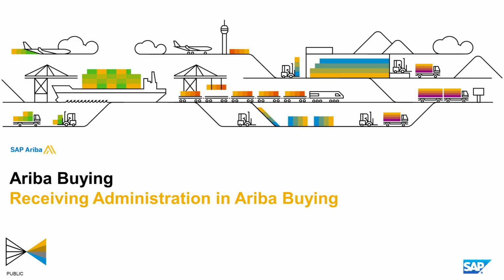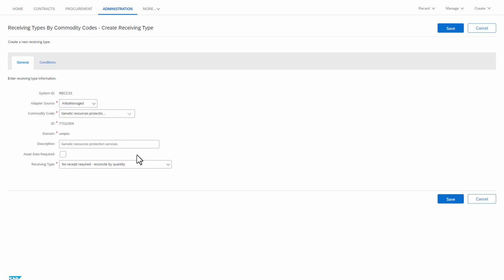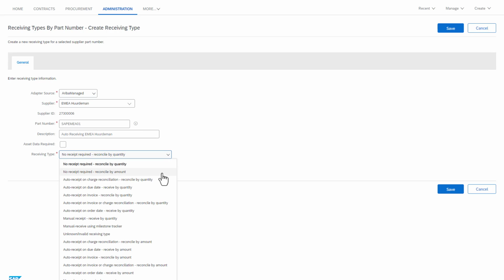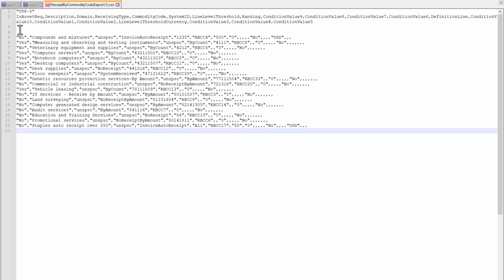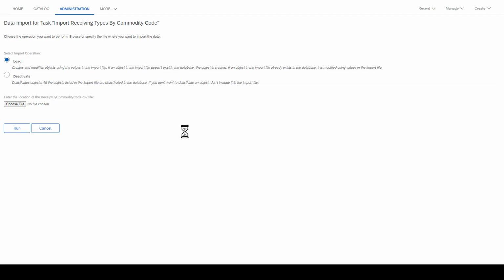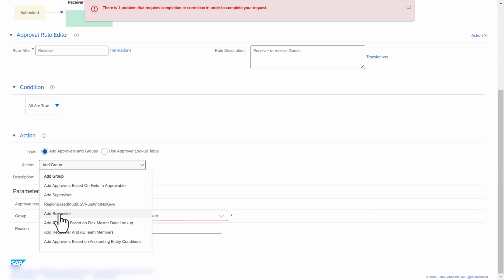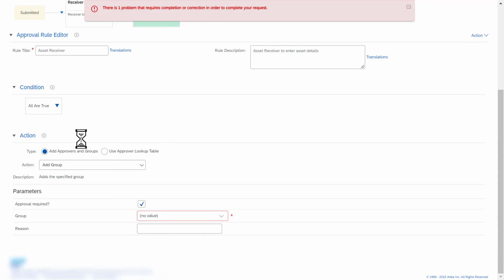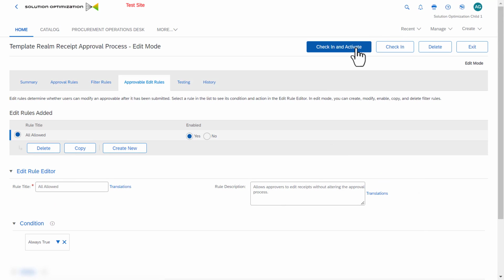Receiving Administration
The goal of this demo is to show how receiving can be configured by commodity code and part number in the UI and through CSV upload. The video also demonstrates how an SAP Ariba administrator can set up the approval flow to configure the receiver and asset receiver in SAP Ariba Buying.